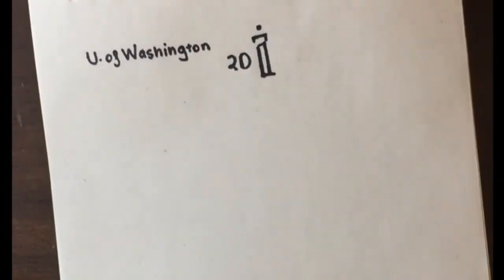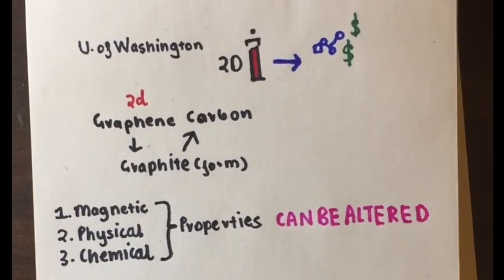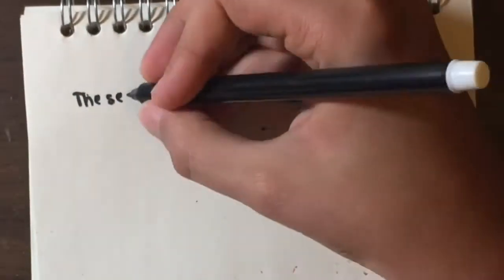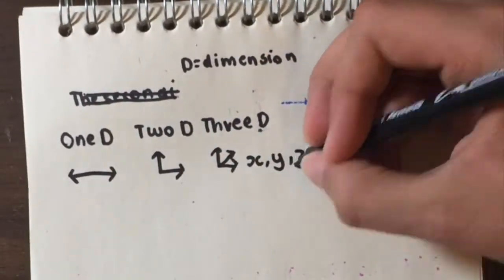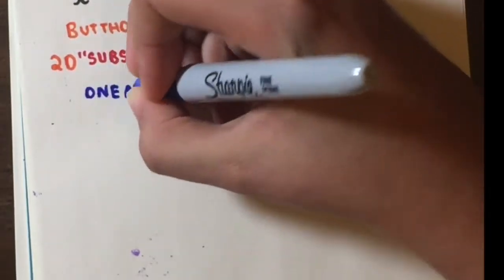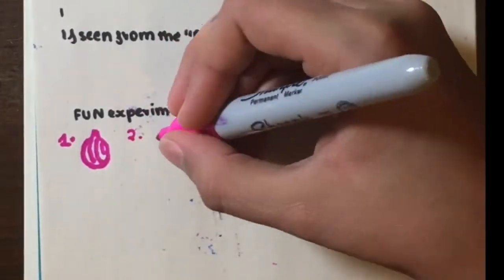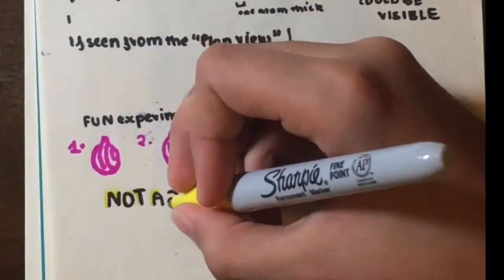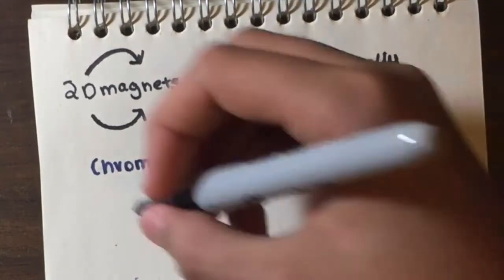Fun Facts about 2D Magnets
A video on 2D Magnets, I hope you enjoy.
I'm open to your opinion so voice it in the comment section below.